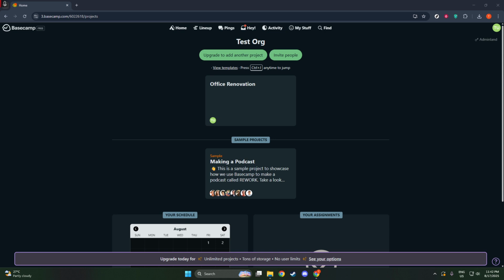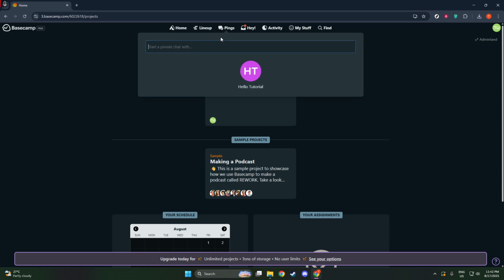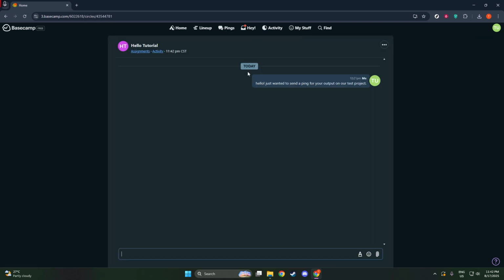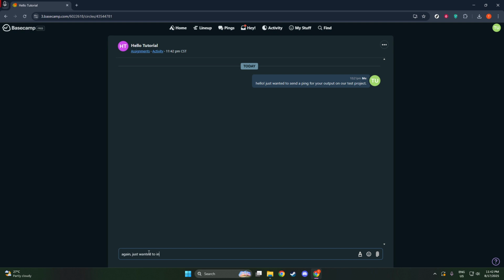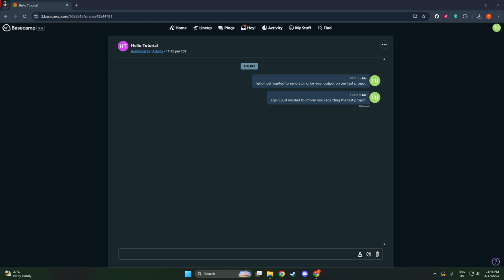How to Ping on Basecamp [2026 Full Guide]